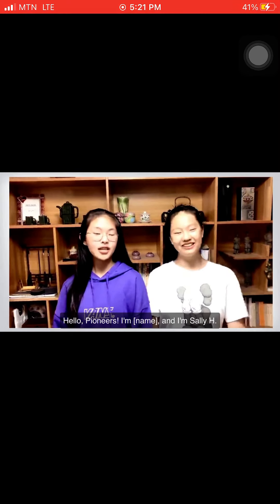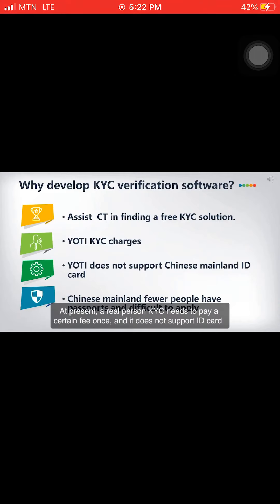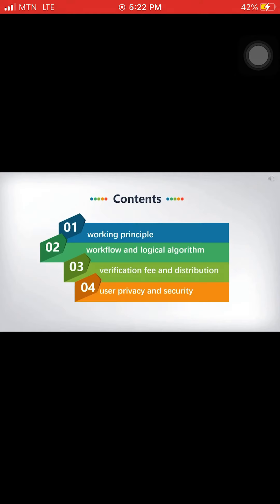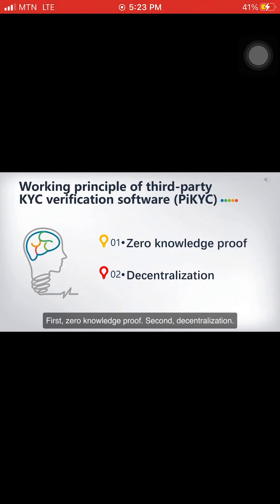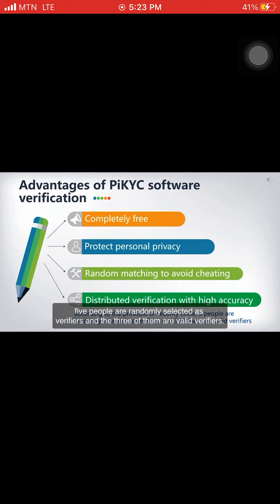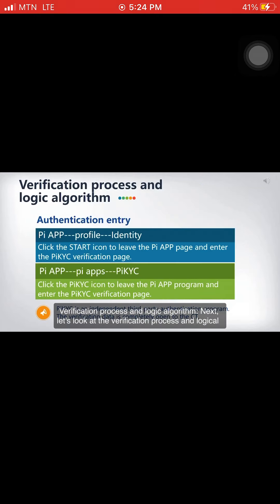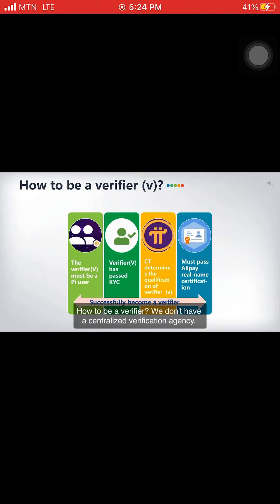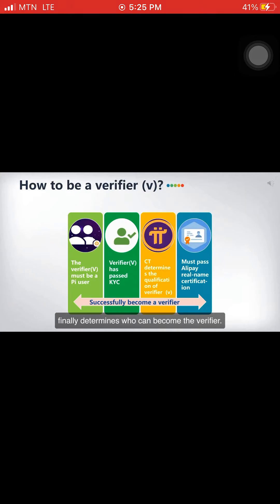Pi network cryptocurrency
The real future!
If you wanna earn some free pi cryptocurency now as we move to the mainnet.
Invitation code - enockeo

If you wanna make money online easily with MunchMoney then this is for you to make money easily with eyes close.

The future

Good let grow pi network together. You can also join with my invitation code - enockeo
Thanks